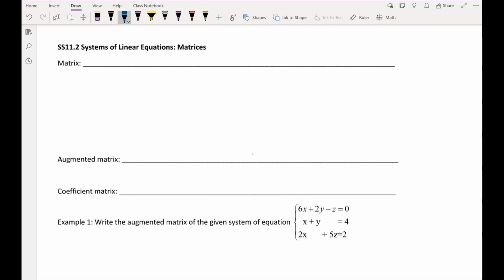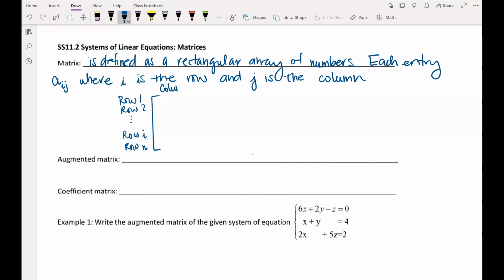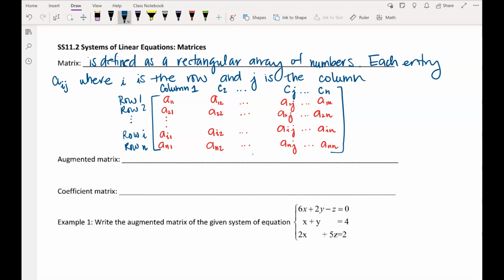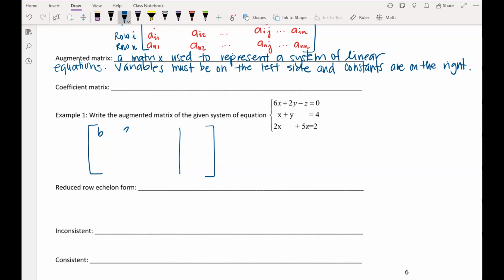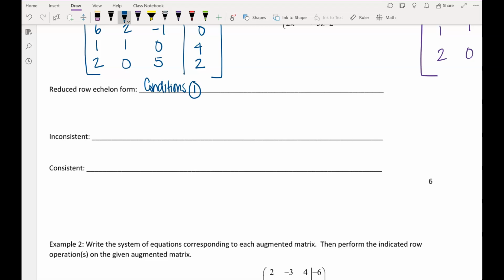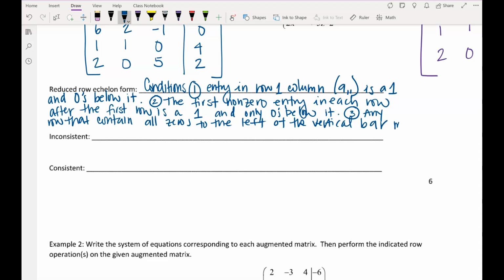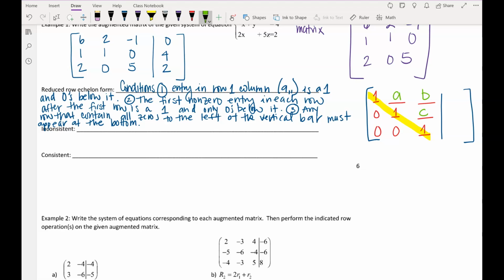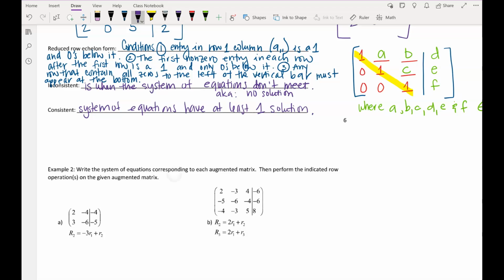11-2 example 1 and vocab